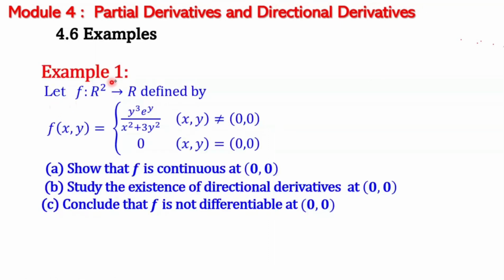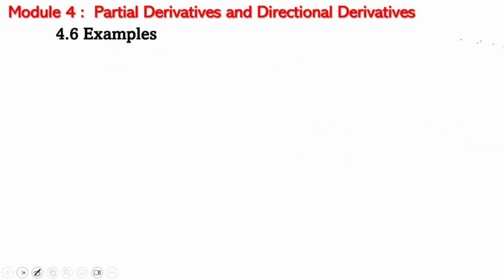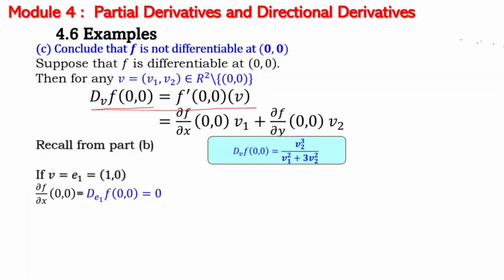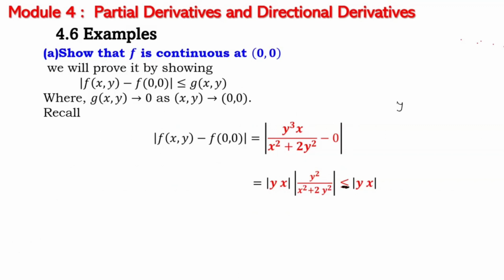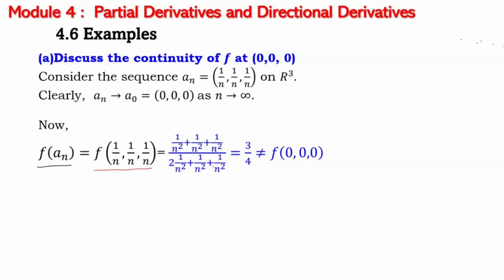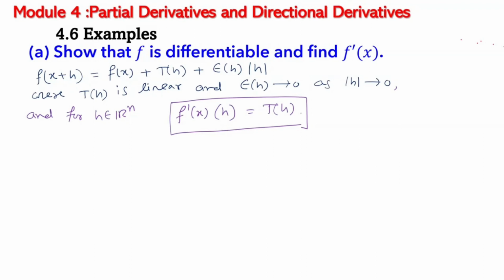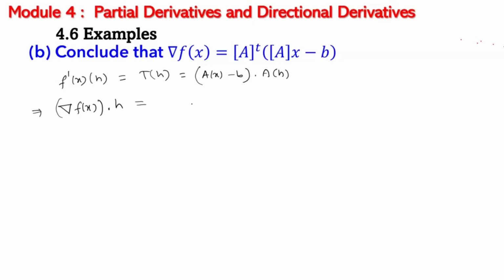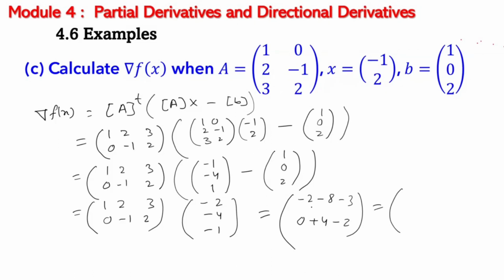From Theory to Practice: Module 4/Partial_derivatives/Directional_derivatives/Examples/Solutions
TheoryToPractice, Module4, PartialDerivatives, DirectionalDerivatives
PracticalMath, ExampleSolutions, CalculusProblems
TheoryToPractice, ProblemSolving, Derivatives
MathTutorial, RealLifeExamples, CalculusSolutions
Module4Walkthrough, DerivativeTechniques
ProblemSolvingTips, CalculusPractice
DerivativesExplained, MathHelp
Module4Examples, StepByStepSolutions
CalculusTutorial, DerivativeMethods
MathProblems, DerivativeSolutions
Module4Guide, CalculusExamples
PracticeMakesPerfect, DerivativeSkills
CalculusWalkthrough, DerivativeProblems
Module4Solutions, DerivativeIllustration
MathSkills, CalculusTechniques
DerivativeTheory, Module4Explained
CalculusExercises, ProblemSolvingTechniques
DerivativePractice, MathExamples
Module4Exploration, CalculusApproach
MathBreakdown, DerivativeApplication
Partial Derivatives
Directional Derivatives
Calculus
Mathematics
Differentiation
Gradient
Tangent Plane
Rate of Change
Multivariable Functions
Chain Rule
Vector Calculus
Math Problem Solving
Applied Mathematics
Real-world Applications
Optimization
Critical Points
Mathematical Analysis
Problem-solving Techniques
Mathematical Solutions
Advanced Calculus